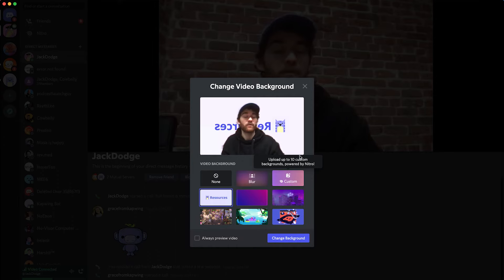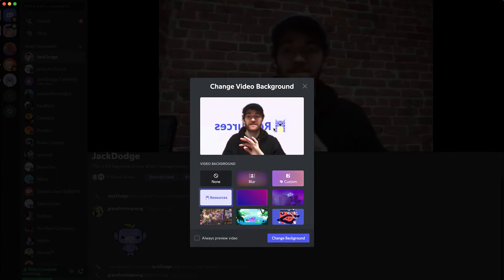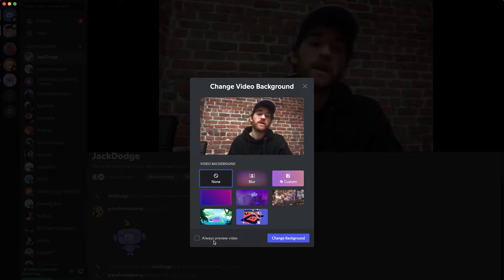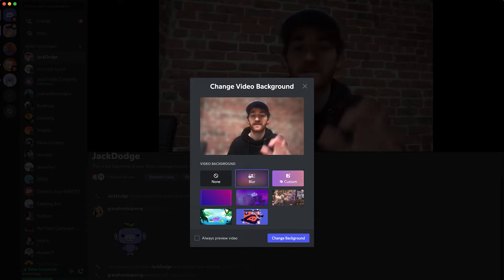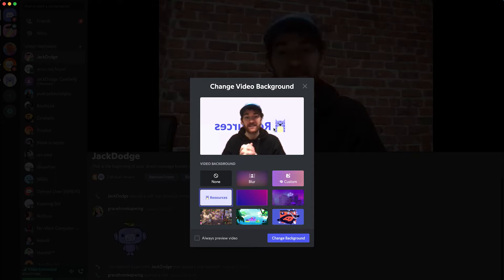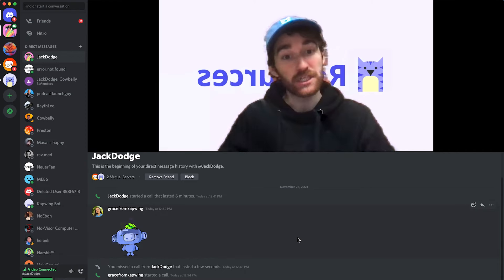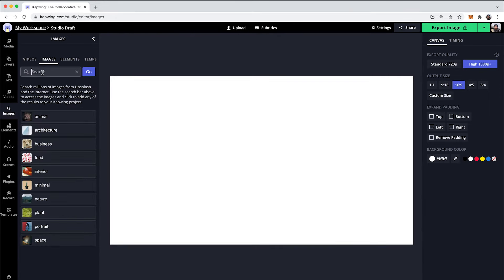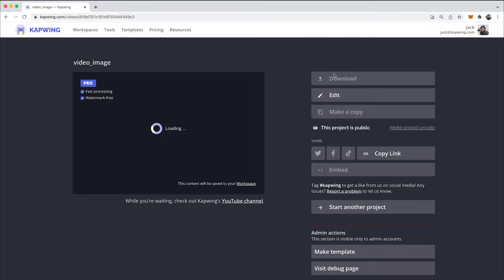How to Change Your Discord Video Background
Discord has added the ability for users to change their backgrounds during video calls. While anyone can change their background to Discord's curated backgrounds, only Nitro users can use custom backgrounds. In this tutorial, we will show you how to how to upload custom video backgrounds, and also show you how you can create your own in our free online editor, Kapwing.

Timestamps:
0:00 Intro to Discord video backgrounds
0:35 How to change your video background
1:17 How to add a custom video background
1:43 Issues with video backgrounds
2:04 How to create your own custom video background
2:57 Outro